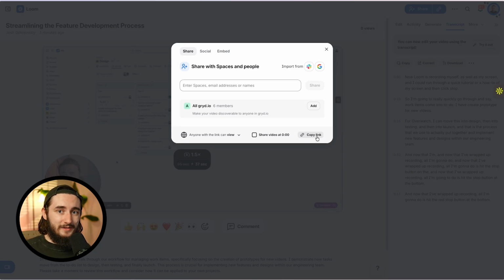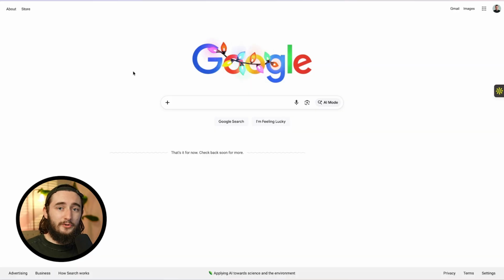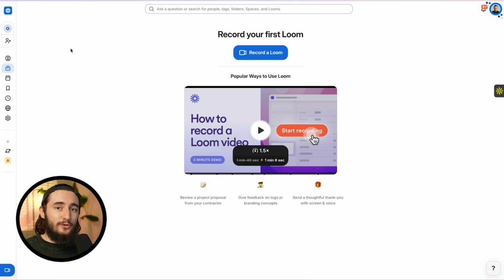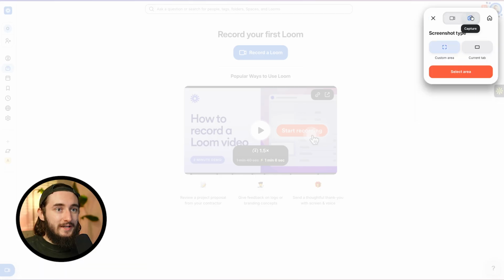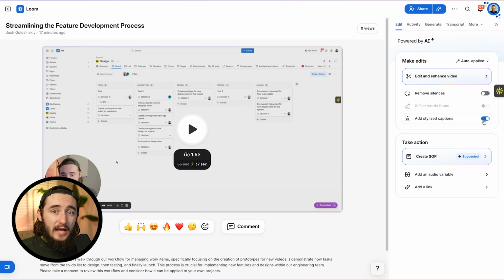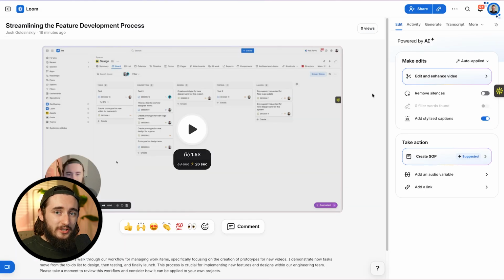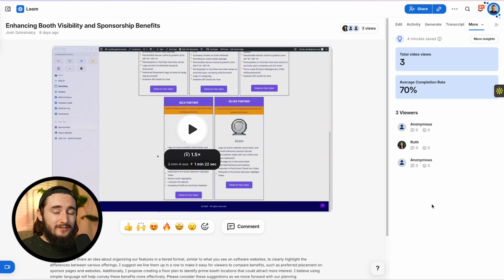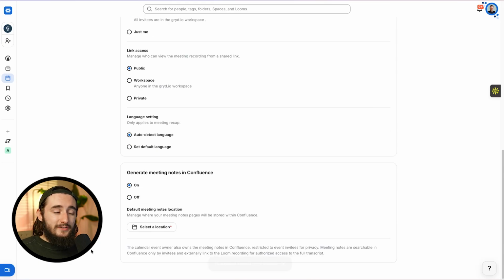Want Speed? Replace meetings with Jira and Loom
Do you want to replace meetings with Jira and Loom so your team can work faster? Most small teams waste hours in video calls that could be a quick screen share. In this video, you will learn how to use these tools to stop the chaos. You will see how to replace meetings with Jira and Loom to get more done every single day.

How to record quick Loom videos directly from your Jira board
The best way to use Loom AI for automatic summaries and chapters
Steps to connect your calendar for automated Confluence meeting notes
Advanced Loom features like blurring sensitive data and tracking views

🔑 Key Takeaways
• Use the Loom Chrome extension to record your Jira board instead of booking a 30-minute sync.
• Enable the Confluence integration to automatically send meeting notes and action items to your workspace.
• Use the "Edit by Transcript" feature to quickly delete mistakes by simply highlighting and deleting text.
• Check the Activity Tab to see exactly who watched your video and for how long to ensure team alignment.

Chapters 📍
0:00 - 0:17 – Stop wasting time in meetings
0:17 - 0:45 – Recording your first Jira walkthrough
0:45 - 1:21 – How Loom AI saves you from writing summaries
1:21 - 1:55 – The #1 reason Loom beats a standard meeting
1:55 - 2:29 – Beyond business: iPad and personal use cases
2:29 - 3:26 – How to install and pin the Loom extension
3:26 - 4:12 – Hidden features: Screenshots and blurring data
4:12 - 5:02 – Editing your video by deleting text
5:02 - 5:50 – How to see who actually watched your video
5:50 - 6:24 – Replacing live meetings with AI recording
6:24 - 7:14 – Integrating Loom with Jira and Confluence
7:14 - 7:28 – Final thoughts on workflow freedom